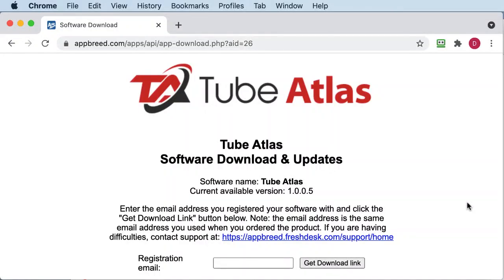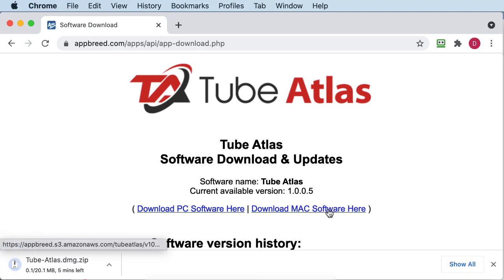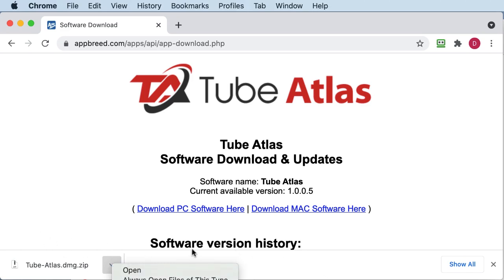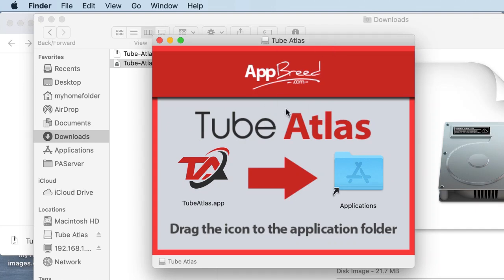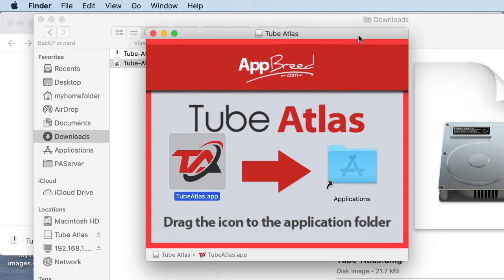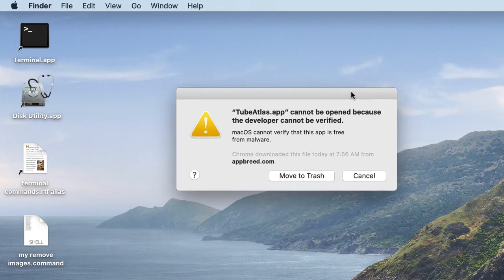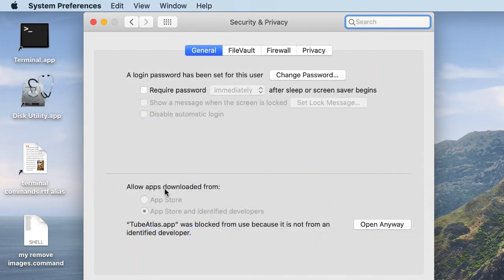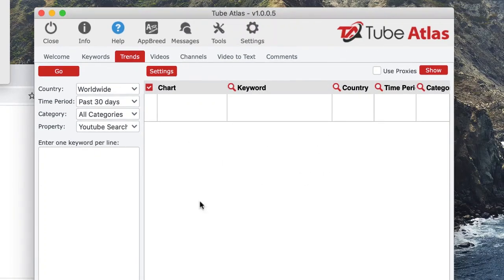AppBreed - Tube Atlas How to install and activate on a Mac Computer